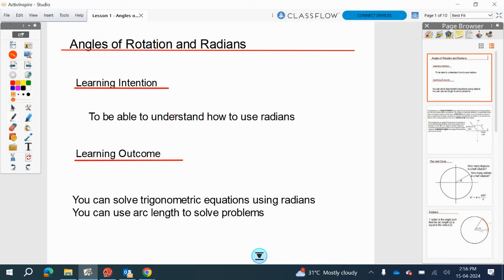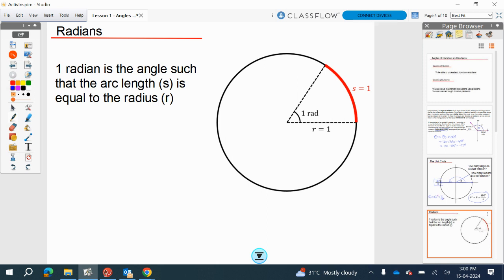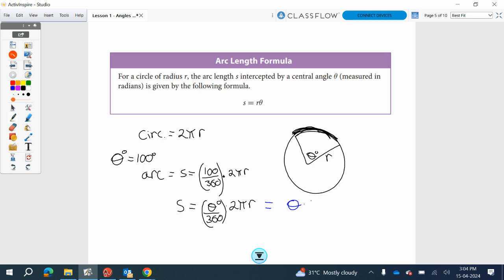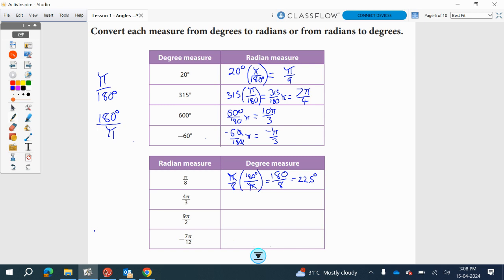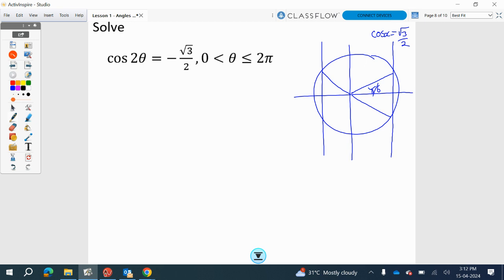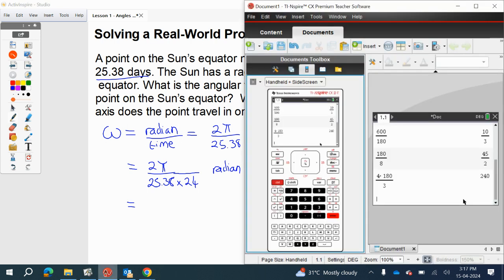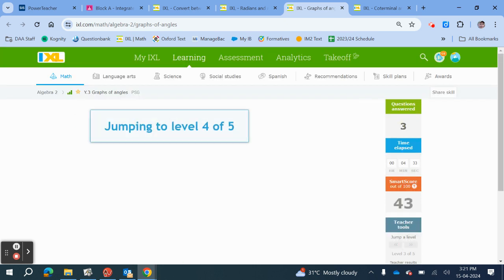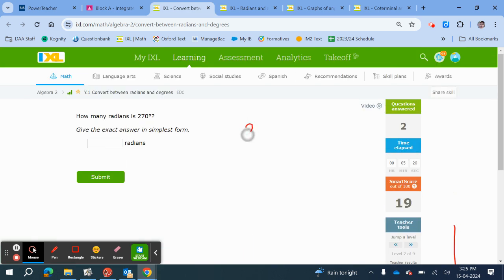IM3 U5L1: Lesson 1 - Angles of Rotation and Radians